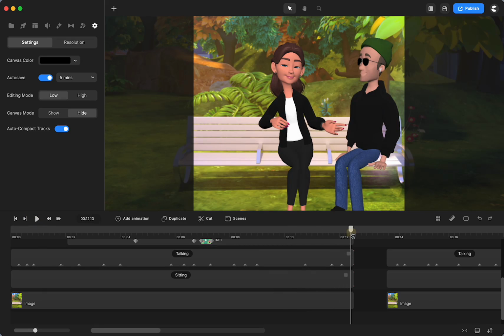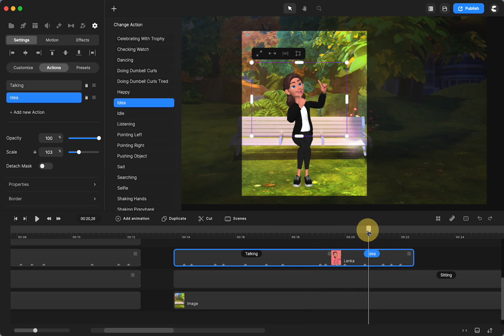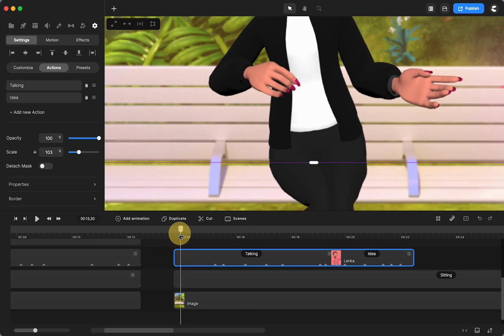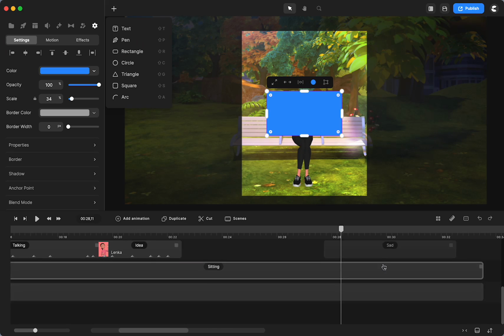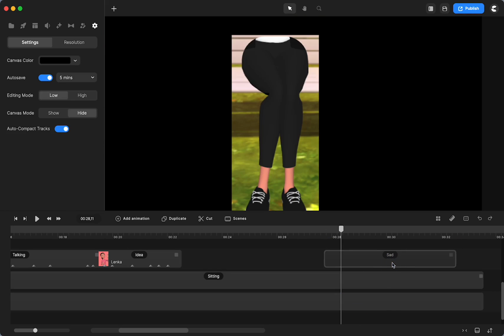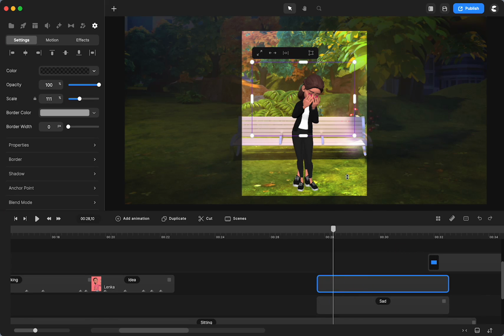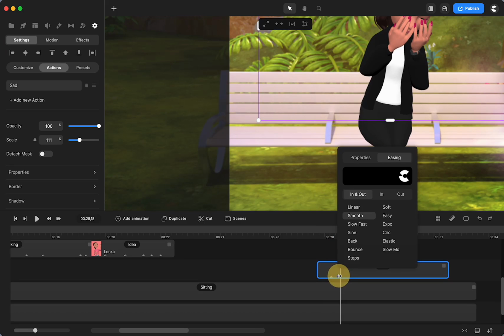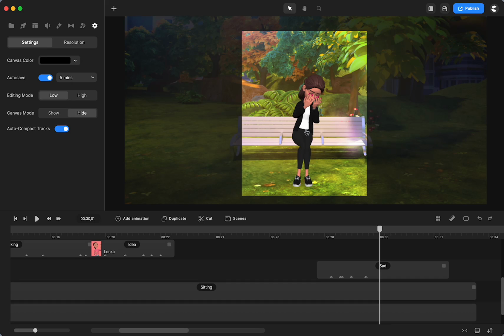CreateStudio: Add Actions to Sitting (Tutorial)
Using masking and keyframes, I'll show you how to create more dynamic animations for the 3D characters in CS3!  No more awkward "just sitting" animations. Now your character can talk on the phone, take a selfie, use an iPad, and more while sitting!

Some Key Moments:
00:00  Intro / Demonstration
00:50  Explanation of Keyframes for 2 added actions to sitting. And 2 important tips you don't want to miss!
04:16  Masking a New Action (sad)
08:10 Keyframe Sad Action